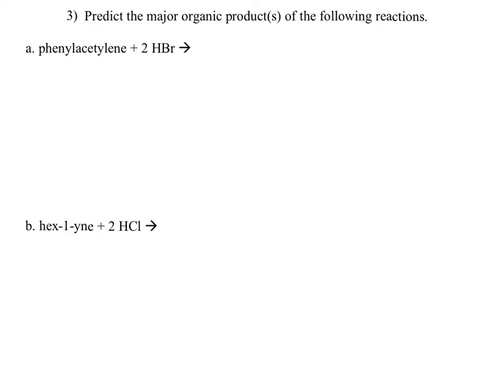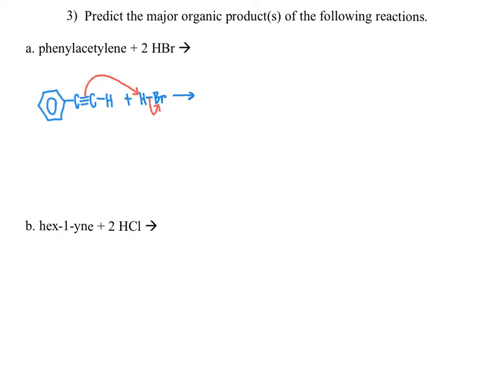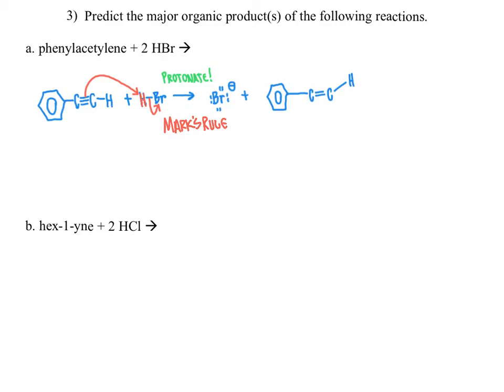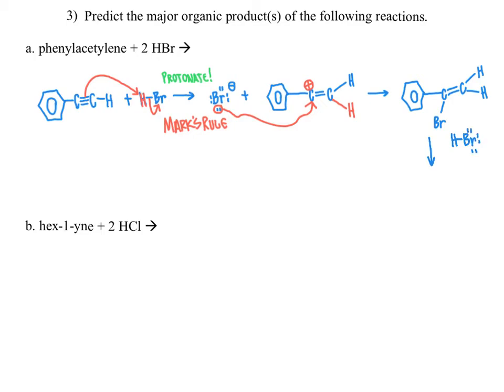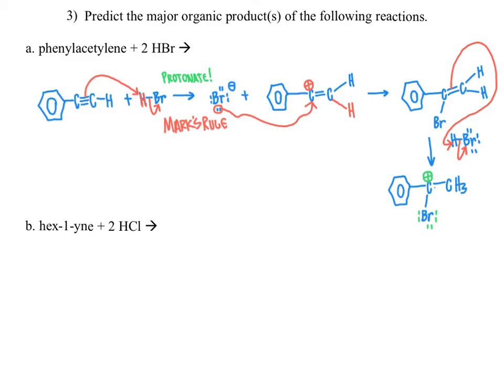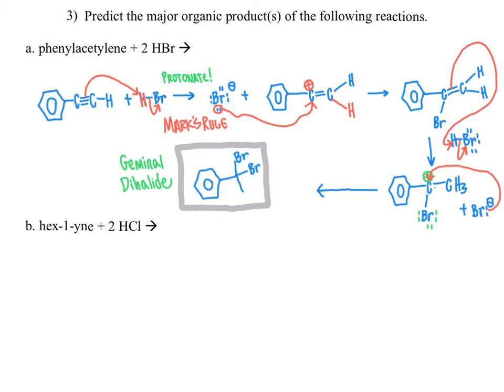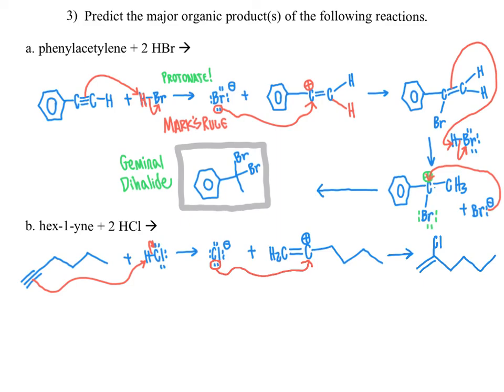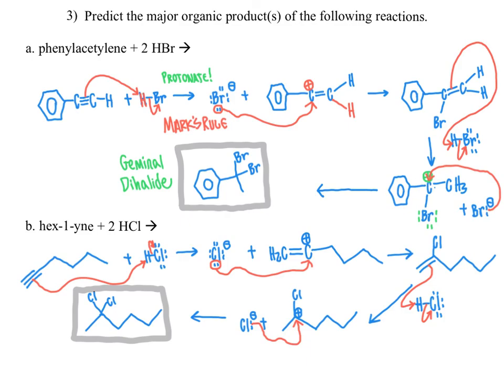CHM2210 Chapter 9 Problem Solving Addition of HX to Alkynes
This video goes over problems and reaction mechanisms for the addition of haloacids (HBr, HCl) to alkynes following Markovnikov's rule.